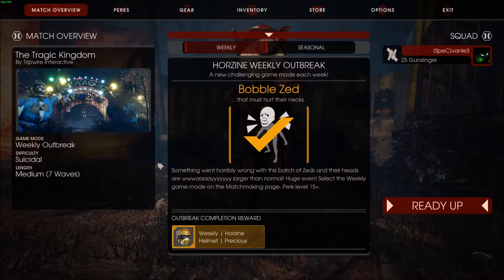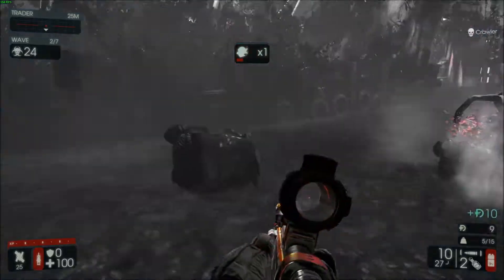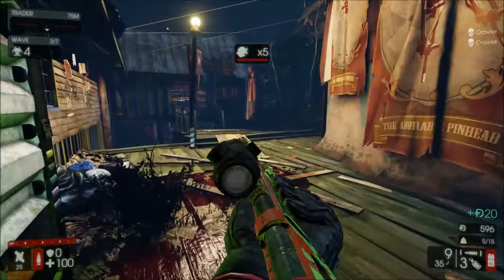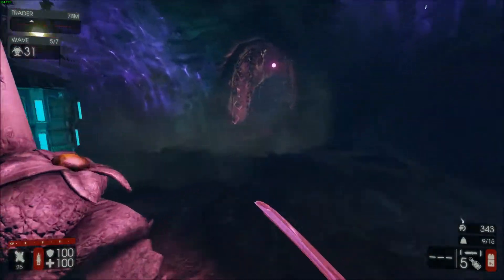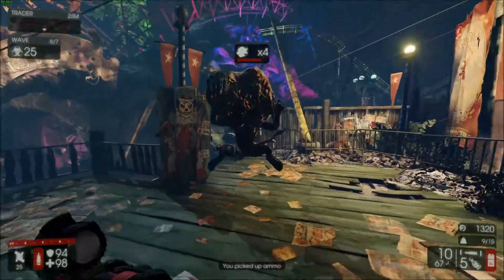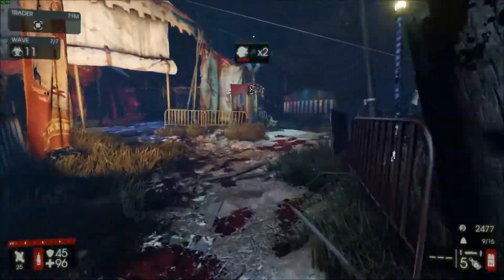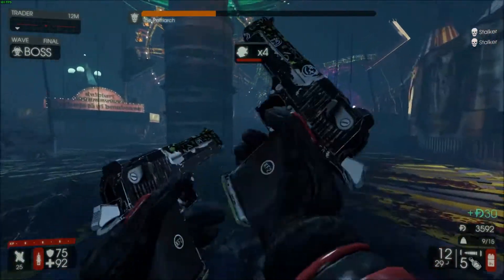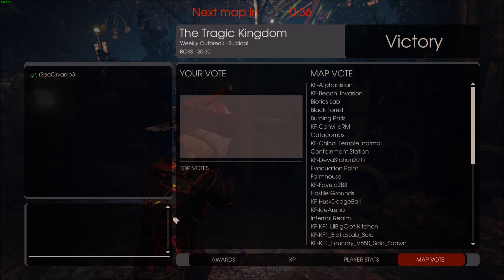Killing Floor 2: The Weekly Challenge "Bobble Zed" on The Tragic Kingdom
So far probably the easiest one of the challenges, the massive heads just turn this into Headshot City. Headshots for days I guess!